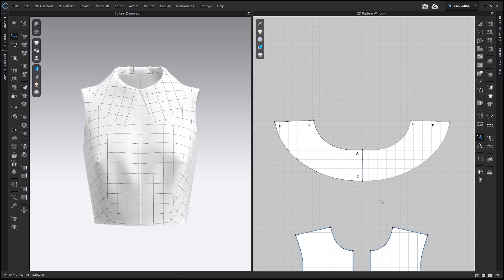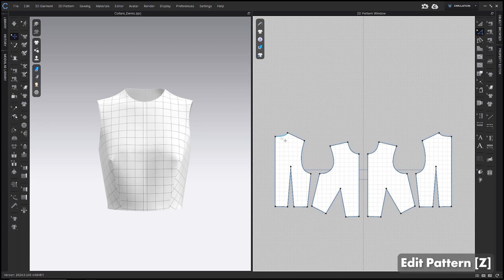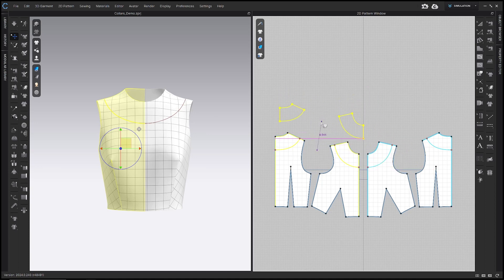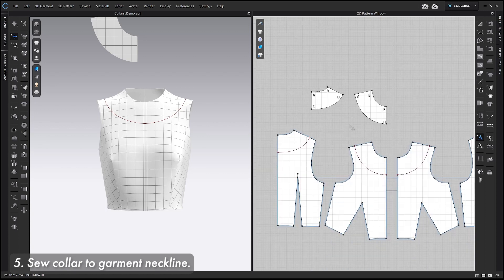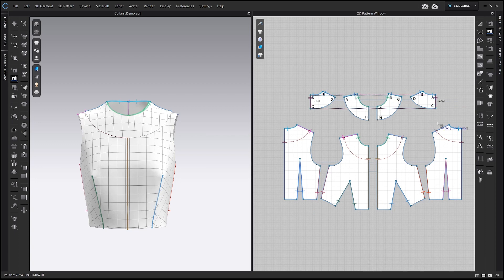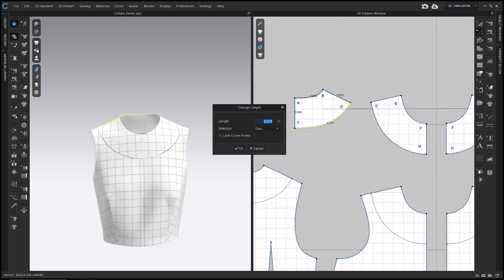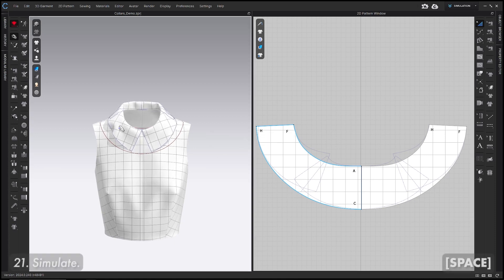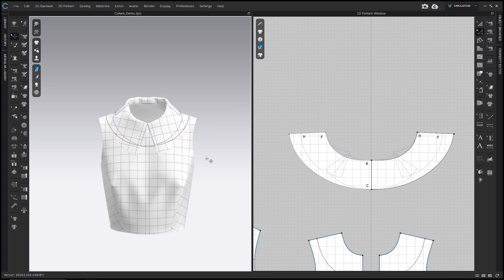How to Draft COLLARS in CLO3D (Pt 1)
This tutorial covers principles of drafting flat collars and rolled collars. There are four different collar styles with each collar building on the previous style. All measurements given are suggestions based on the garment used in the tutorial but can be adjusted for personal style preference.